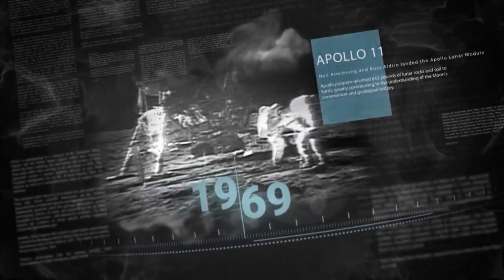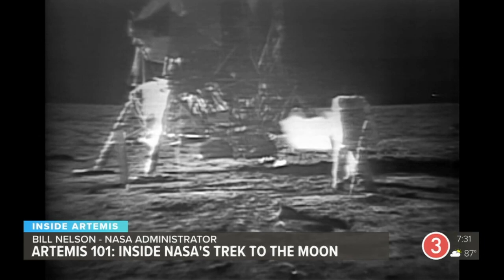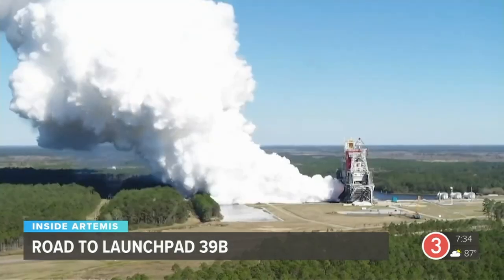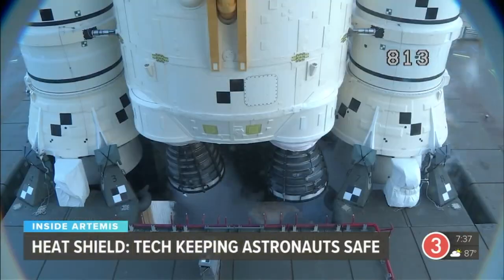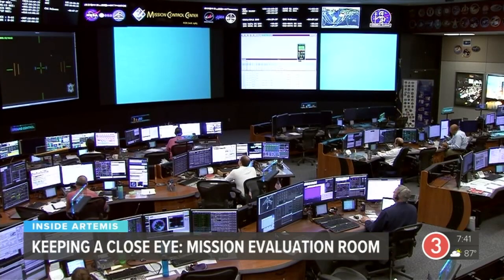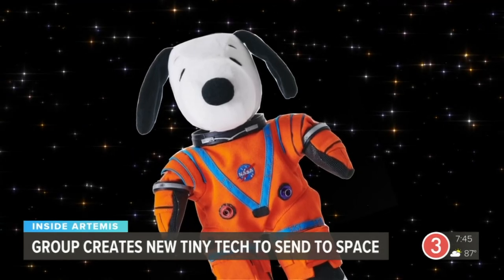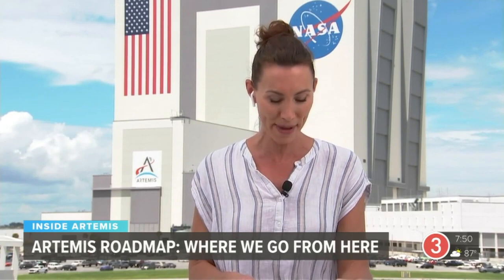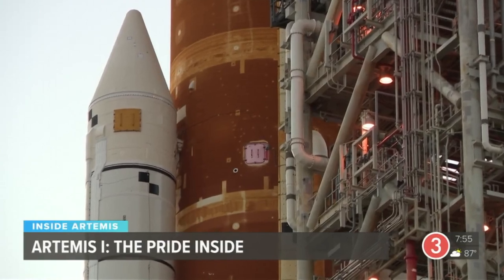Inside Artemis: In-depth coverage of the epic NASA mission with WKYC's Betsy Kling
Watch the full WKYC special -- Inside Artemis -- as we explore the epic Artemis mission as NASA plans to bring astronauts back to the moon and beyond. 3News' Betsy Kling is in Florida with expanded coverage.

See what's next in the Artemis mission after the first launch attempt was scrubbed Monday morning at the Kennedy Space Center in Cape Canaveral